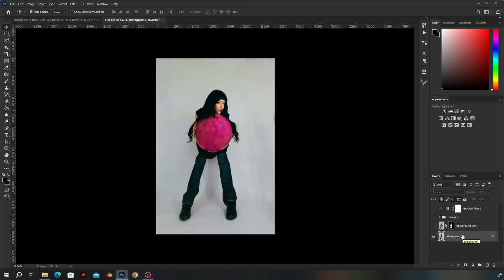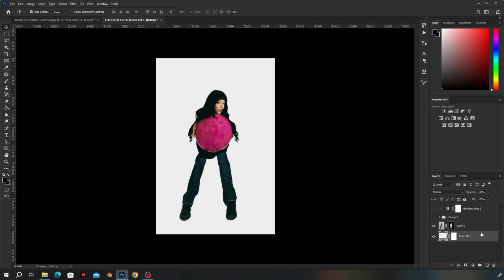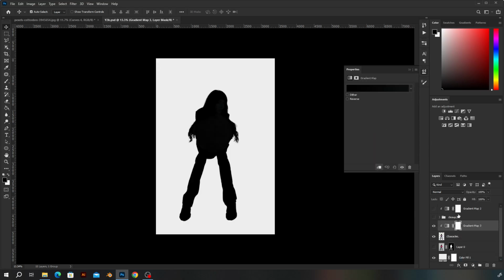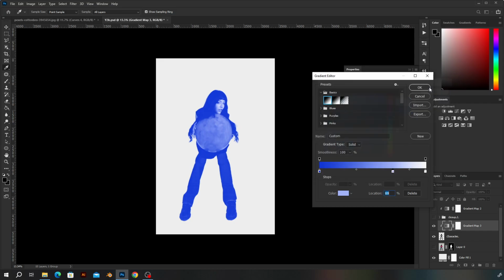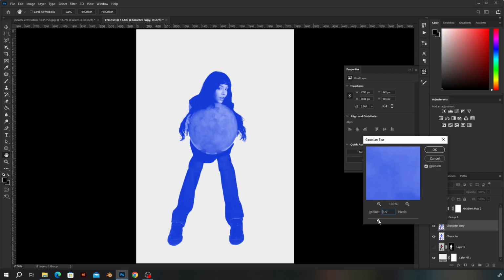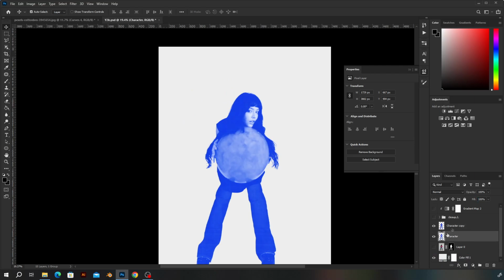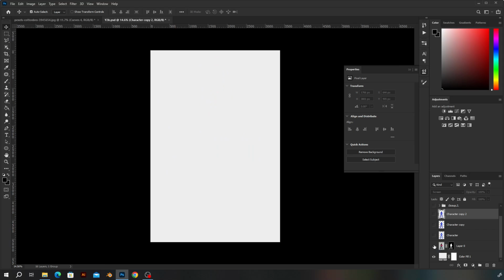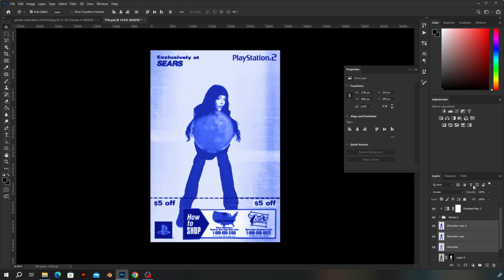How to Create a Simple Y2K Effect in Photoshop | Easy 2000s Style Tutorial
In this tutorial, I’ll show you how to create a simple Y2K effect in Photoshop, bringing back the early 2000s aesthetic! 🖥️✨ From the bright colors to the retro-futuristic vibes, the Y2K style is making a comeback, and this step-by-step guide will help you master it effortlessly.

👉 What you'll learn:

How to achieve the signature Y2K color palette and gradients
Using layer styles and effects to add that retro-futuristic feel
Tips for creating glossy text and shapes reminiscent of the 2000s
Whether you’re working on posters, social media designs, or just want to add some nostalgic flair to your projects, this tutorial will give you all the tools you need!